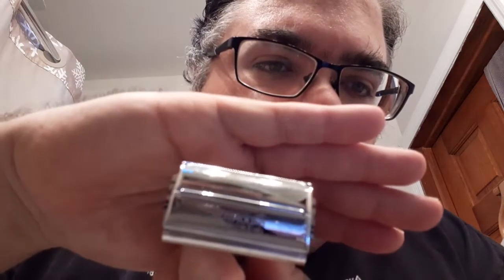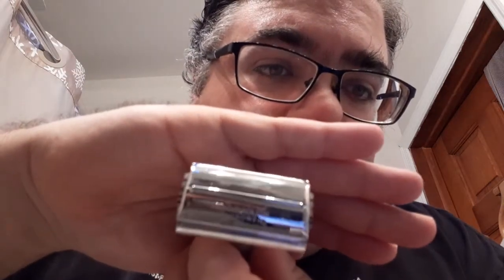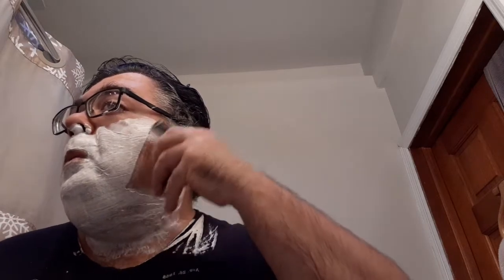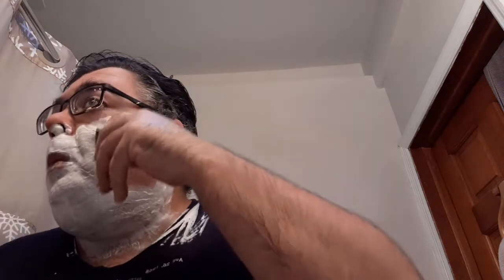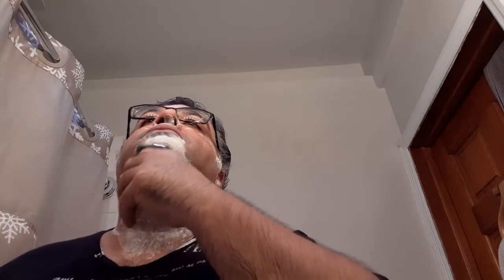Wilkinson Sword soap, razor & brush as well as some Osage Rub